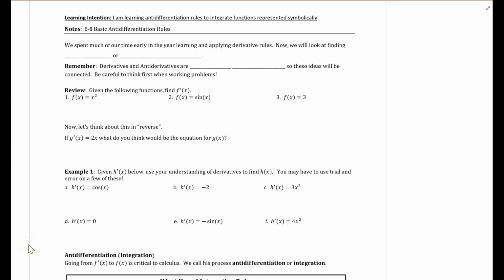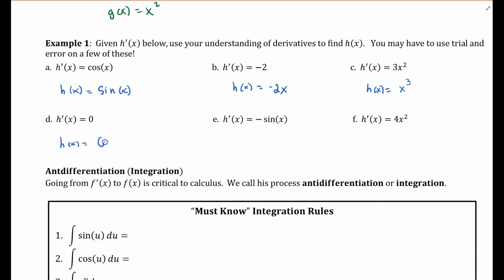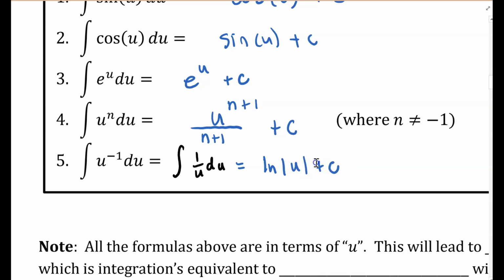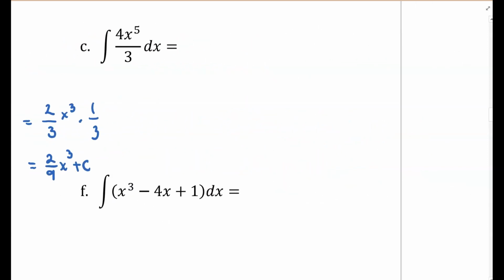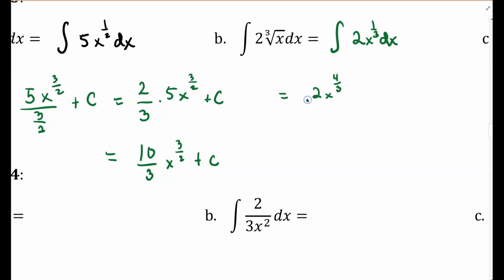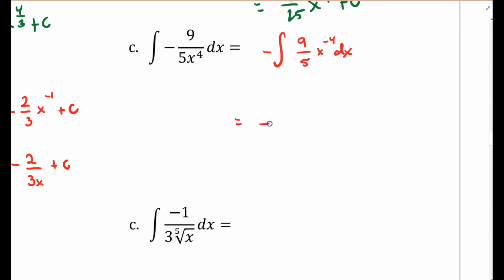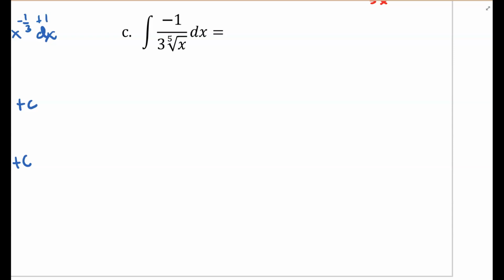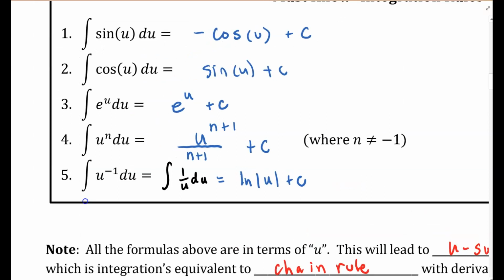AP Calculus AB | 6-8A Basic Antidifferentiation Part 1